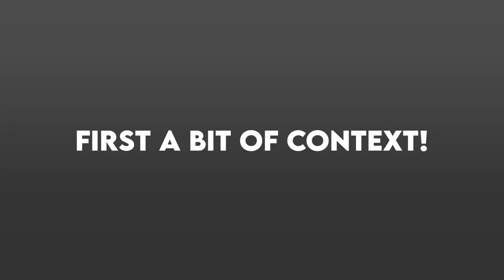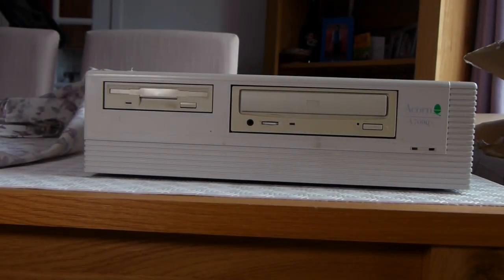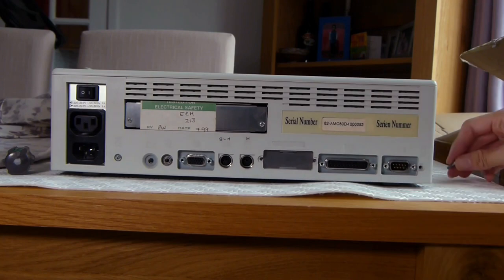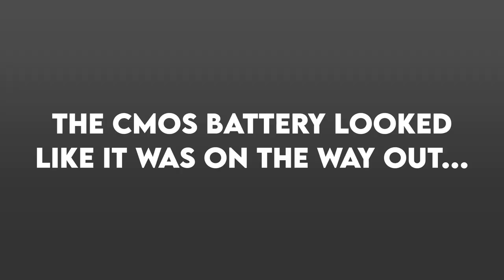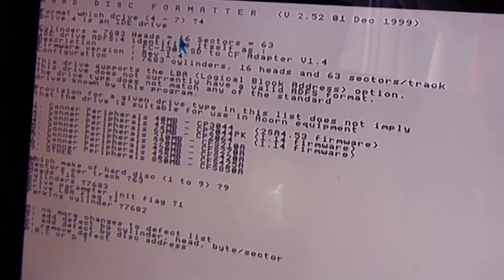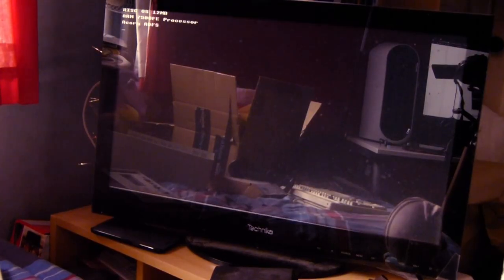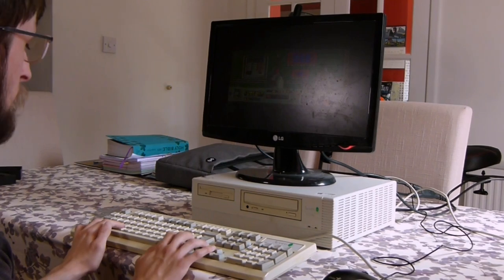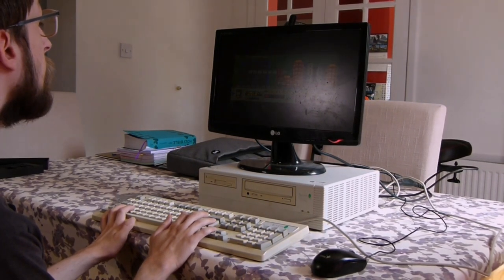I Tried to Setup this Acorn A7000+: It Didnt Go Well!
I wanted to experience the games and software that made up a large portion of my childhood, but emulation wasn’t cutting it anymore. So I decided I would retrofit an old A7000+ I had to serve that purpose… It didn’t go smoothly by any stretch of the imagination! ^^”

Time Stamps:
00:00 – Intro
00:11 – History
02:12 – Hardware Upgrades
05:08 – Software Upgrades
09:15 – Display Problems
10:50 – Demonstration
14:06 – Conclusion

Recorded on:
Panasonic FZ100 (On Shutter Priority)

Audio Recorded On:
Blue Microphones Yeti Nano
Leereel Lavier Microphone

Recorded Between: 30/05/22 - 30/01/23

Software Used:
KDENLive 22.08.2
Ardour 6